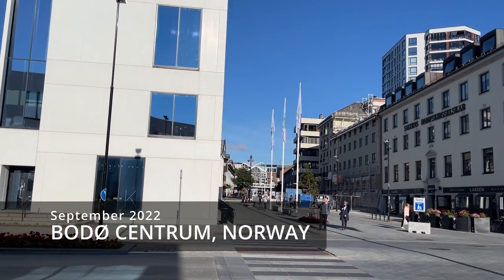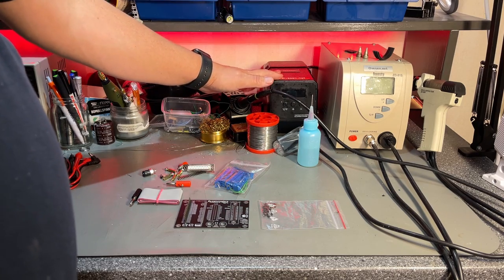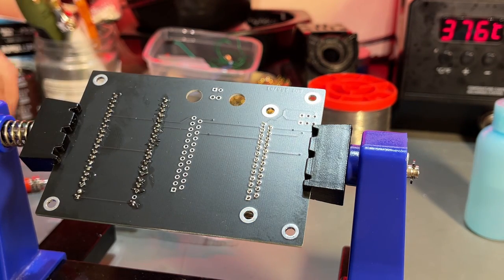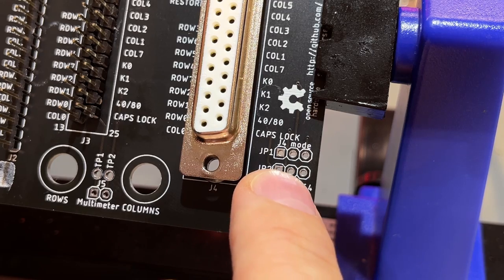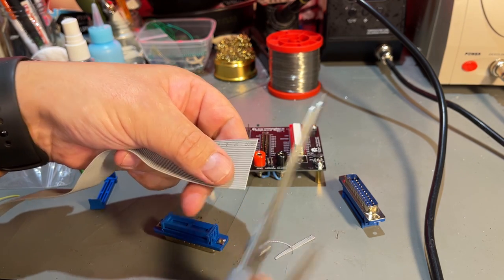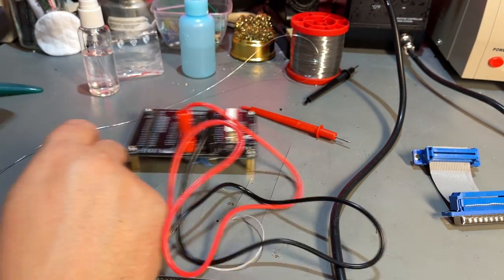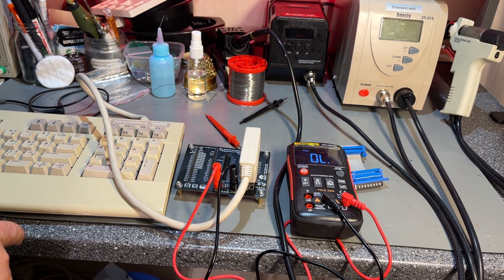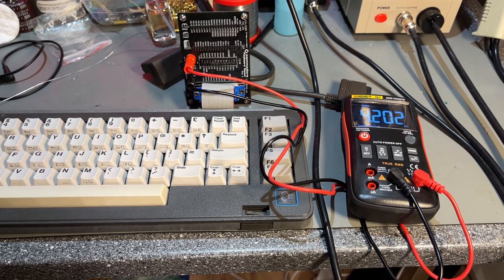Building and testing the Commodore Keyboard tester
I built and tested the Commodore keyboard tester that was made by Sven Petersen.
- great quality PCBs from just $5!

This device makes it easier to test Commodore keyboards. You connect your keyboard to this and can then easily test the resistance of all the keys without having to take the keyboard apart.